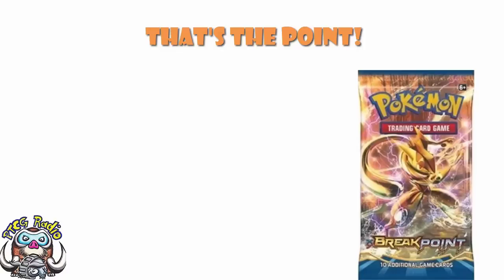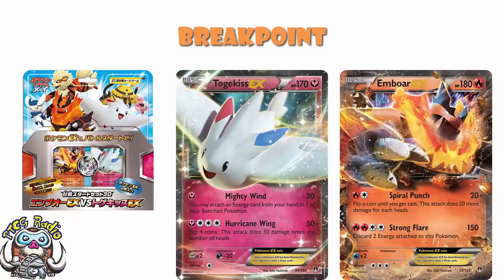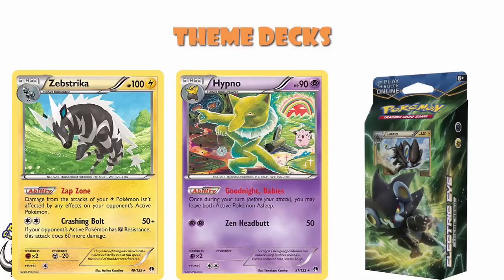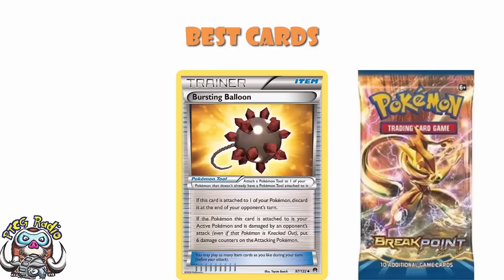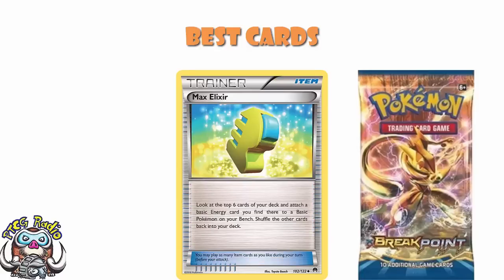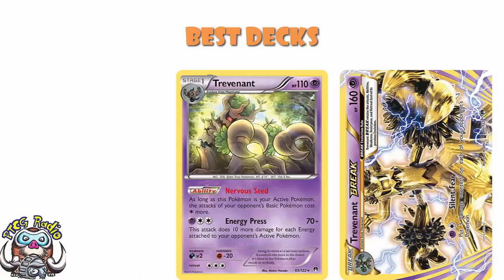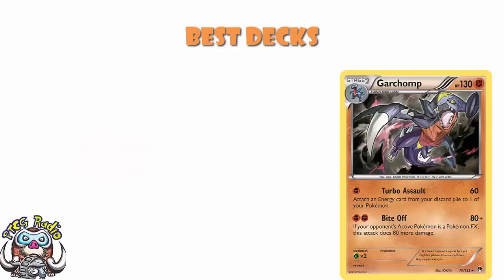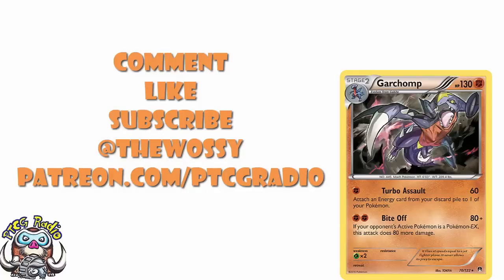The Complete History of the Pokemon TCG: XY: BREAK Point! Set Broke the Game!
The Complete History series is back after many requests and today we need to talk about a set that REALLY impacted the way we play! Come See!

Let's continue our look at the Complete History of the Pokémon TCG by looking at the set that introduced us to BREAK Pokémon! Come see!

Gen 1 (Red & Blue) Era

Gen 2 (Gold & Silver) Era

Gen 3 (Ruby & Sapphire) Era

Gen 4 (Diamond & Pearl) Era

Gen 2 Remake (HGSS) Era

Gen 5  (Black & White) Era

Gen 6 (XY) Era